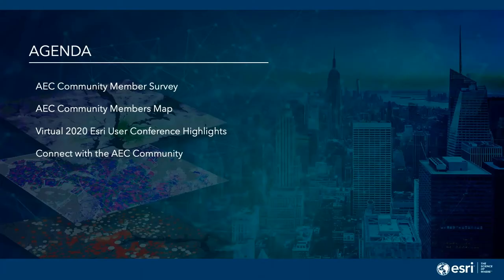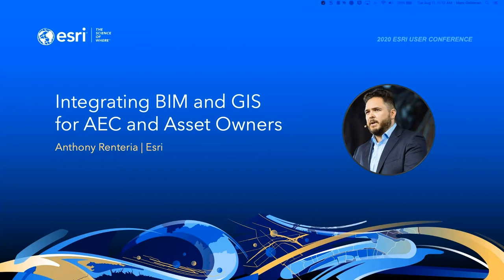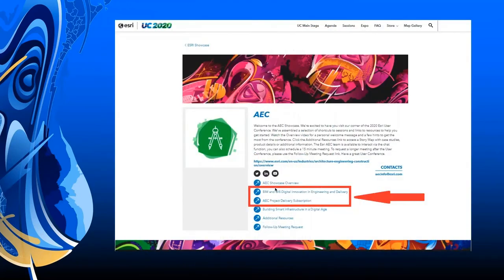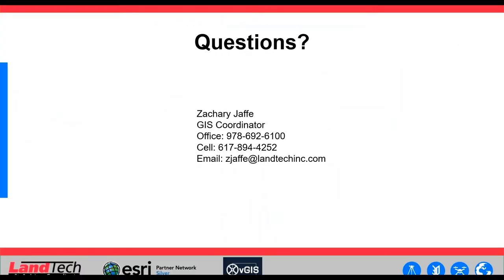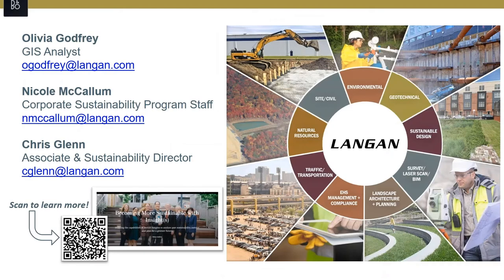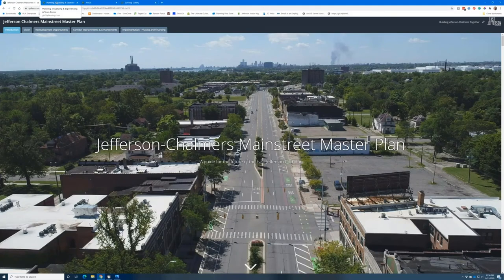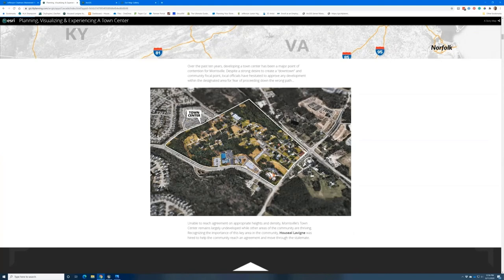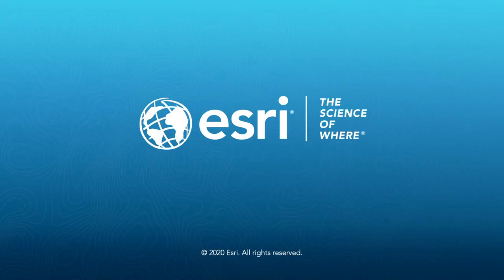AEC Community Webinar Series—August: UC 2020 Highlights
Join the Esri AEC team for a highlight of sessions of interest for AEC professionals at the virtual 2020 Esri User Conference.